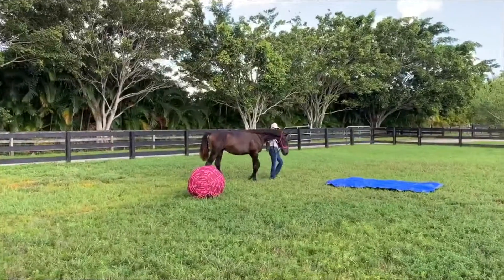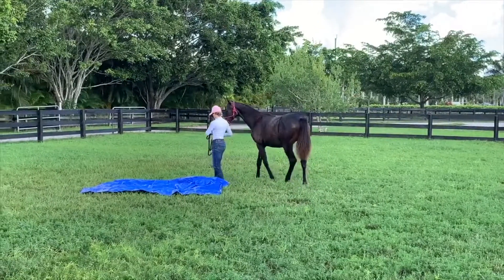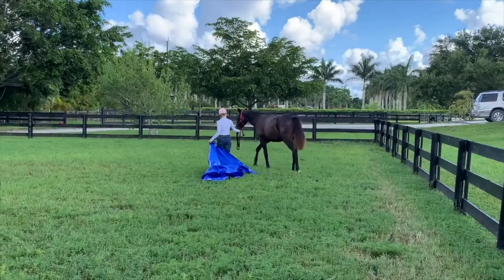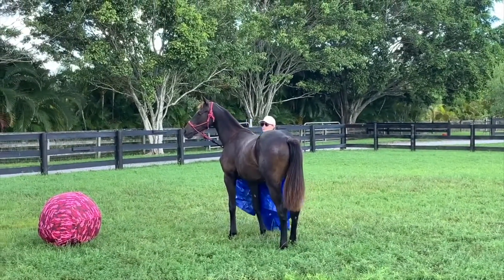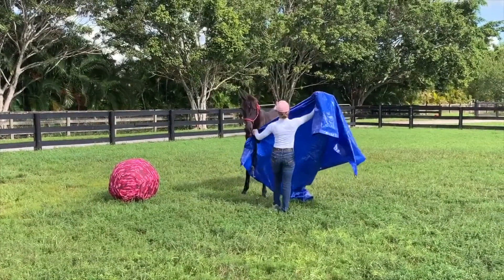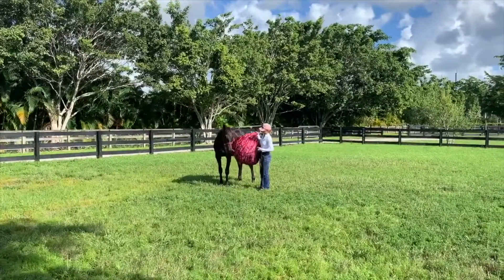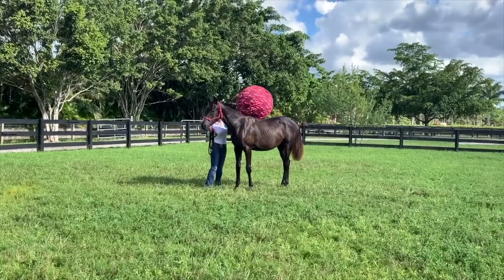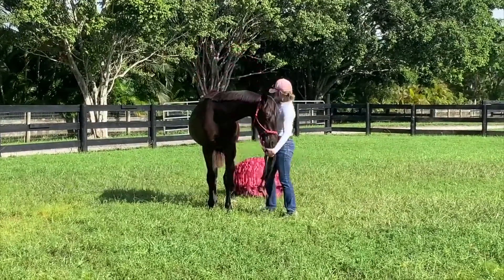From Groundwork to Greatness with Alessandra Ferrucci: Ep 2 Desensitizing (EQ Community Spotlight)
EQ Community Spotlight- New Release!
In Episode 2 of “From Groundwork to Greatness", U-25 rider, Alessandra Ferrucci, shares her techniques for desensitizing her yearling with a ball and tarp.
The EQ Community Spotlight Video Series highlights our community members and their perspectives on the many aspects of life with horses.